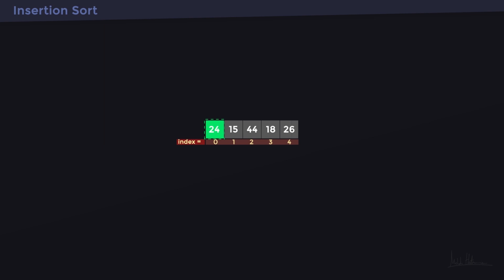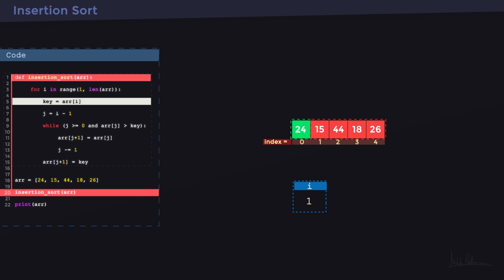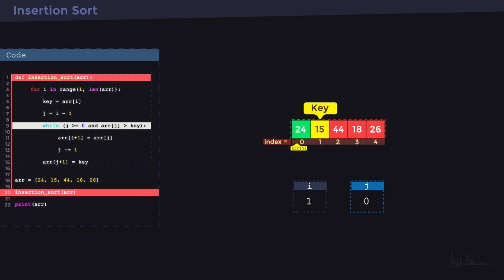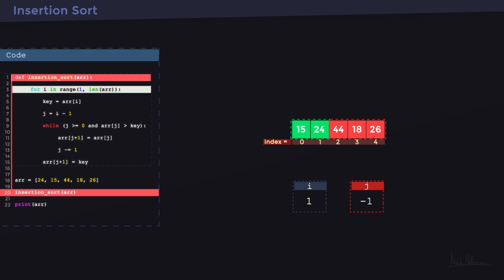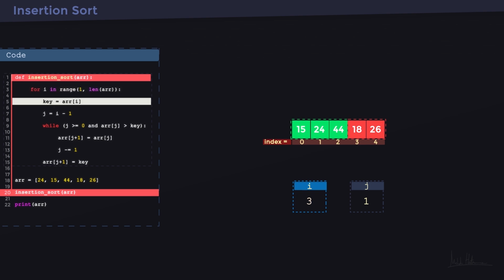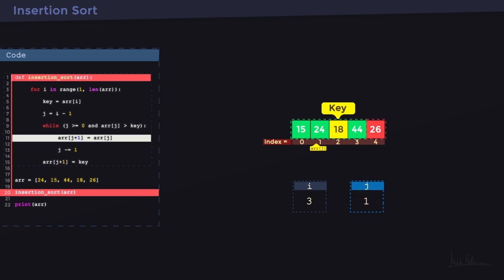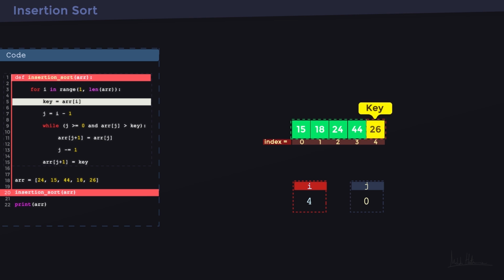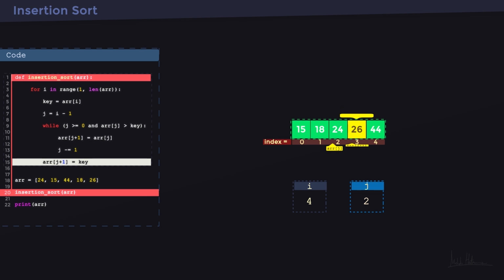Master Insertion Sort in Python: Extremely Simple In Less Than 7 Minutes!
In this lecture, we delve into the Insertion Sort through a comprehensive visualization guide in the Python programming language. Whether you're a beginner or an experienced coder, this course is designed to equip you with a deep understanding of Insertion Sort's inner workings. By the end of this course, you'll have a solid grasp of how Insertion Sort efficiently organizes data and how it compares to other sorting algorithms. No prior knowledge of Insertion Sort is required, making this lecture suitable for anyone eager to learn and harness the power of this fundamental sorting technique.